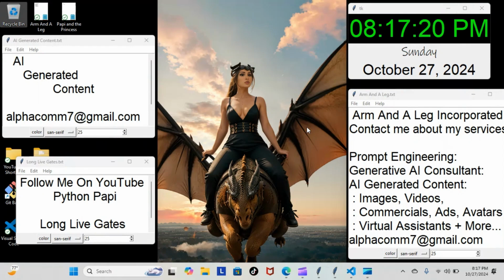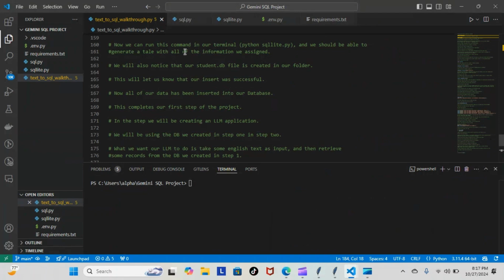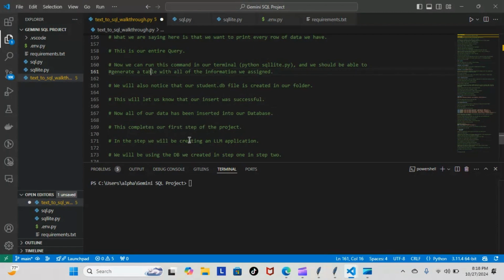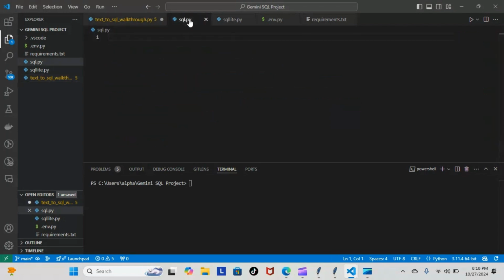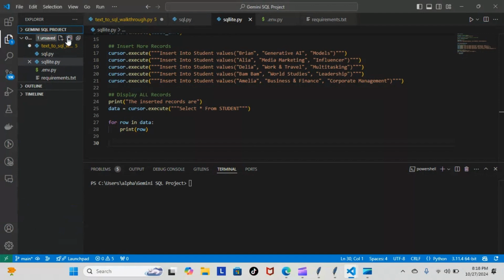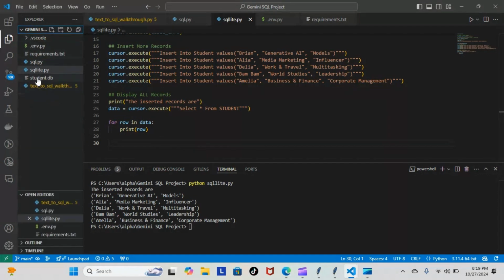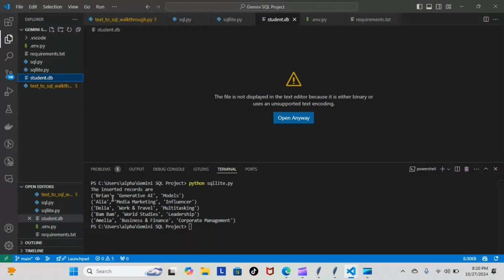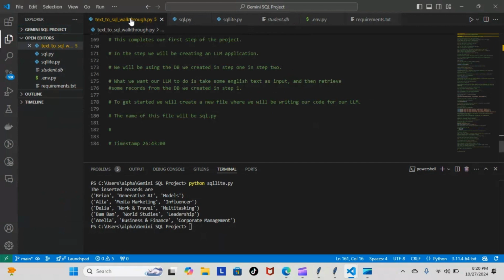Python Papi / Generative AI - Day 141